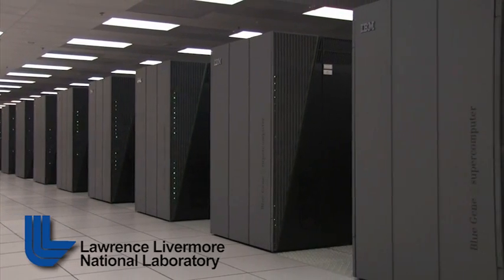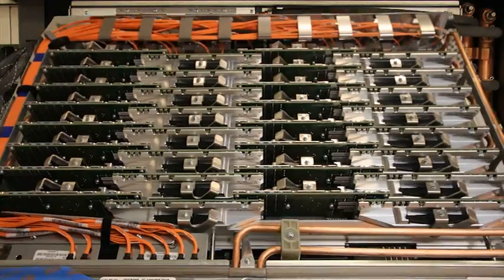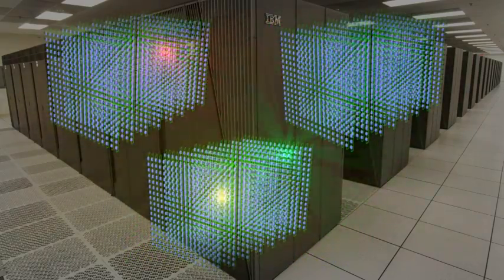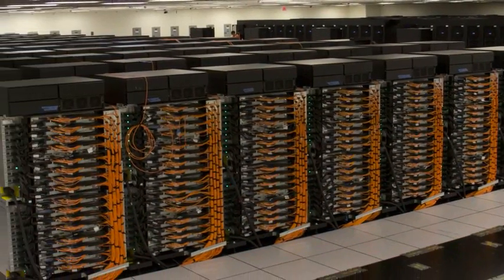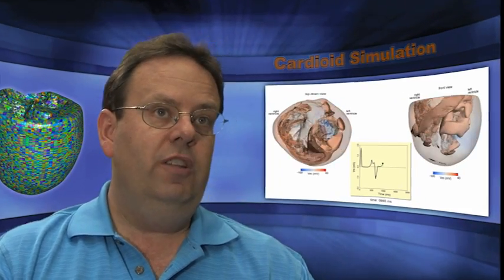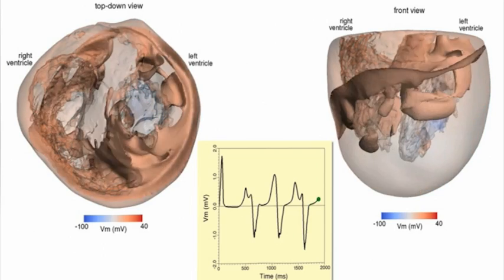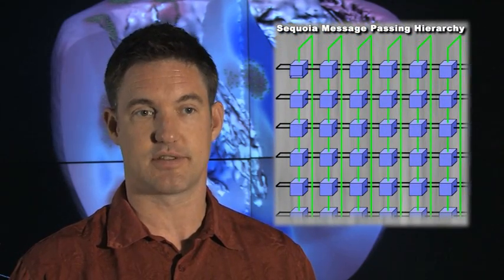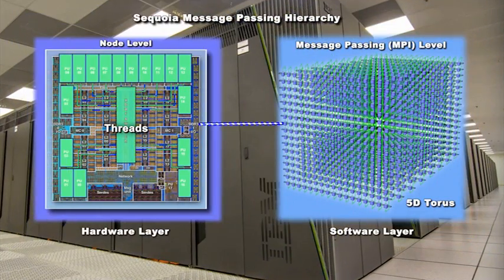Science On Sequoia